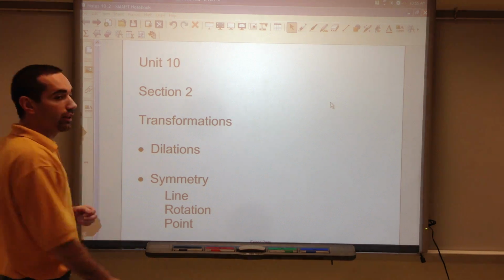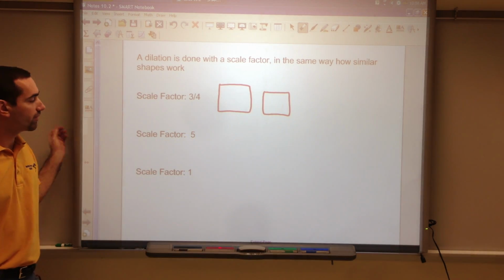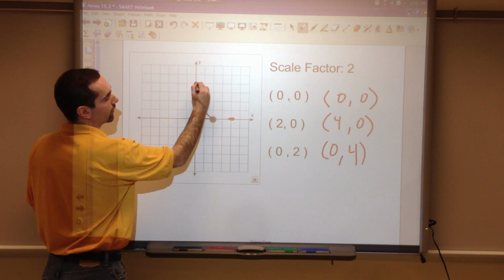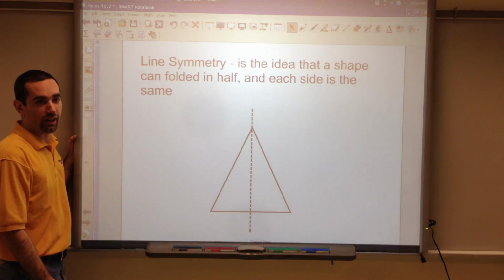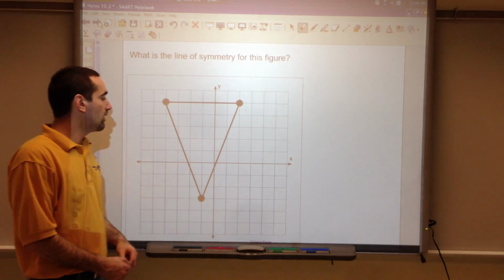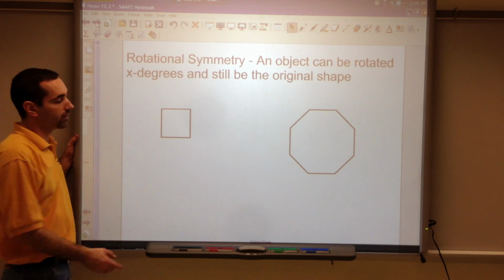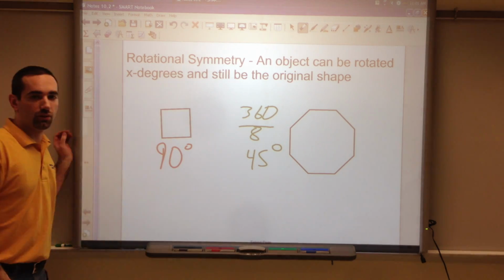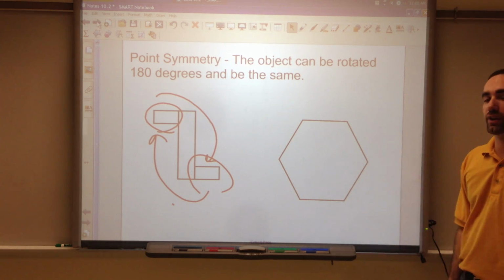Unit 10.2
Unit 10.2 covers concepts of Transformations, dilation, and symmetry - line, point, rotation